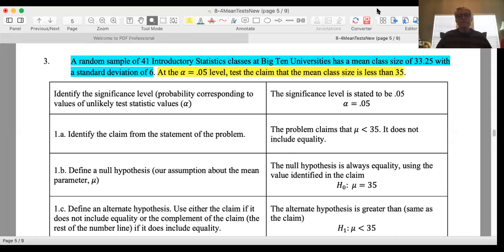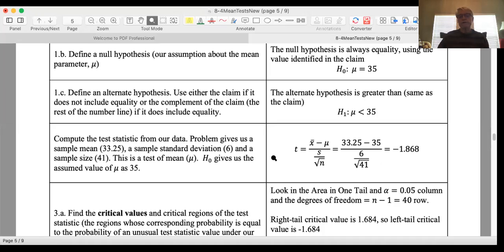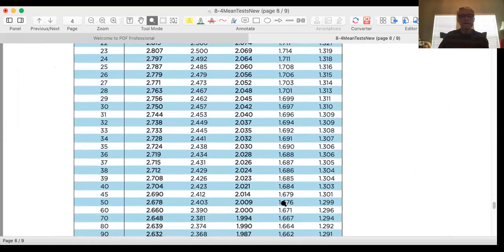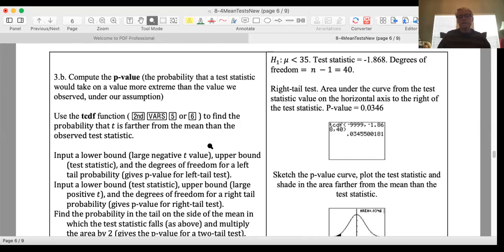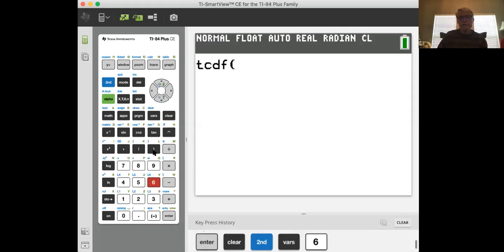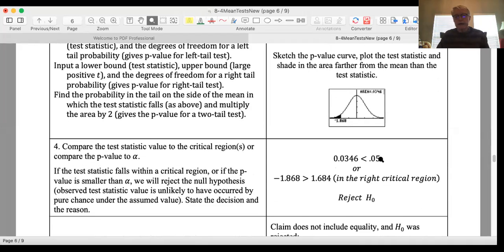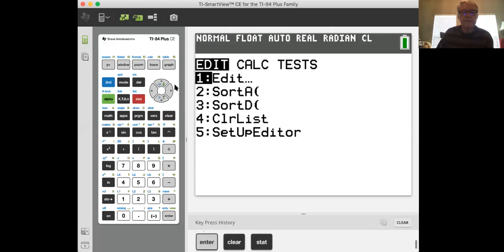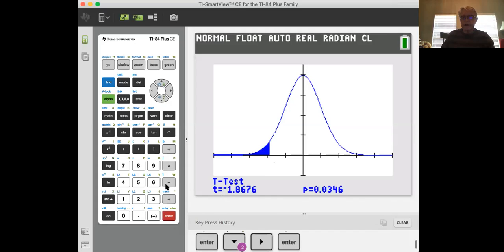Hypothesis Test of Mean Problem 3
Left-tail hypothesis Test of Mean using Table A-3 for critical value and TI-84+ tcdf function for p-value.